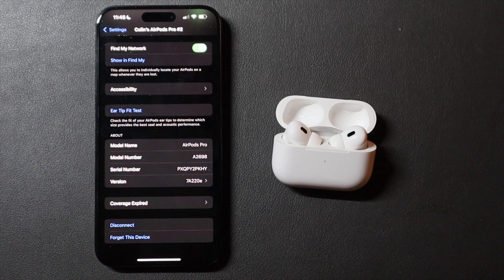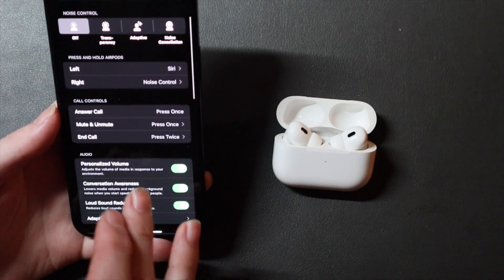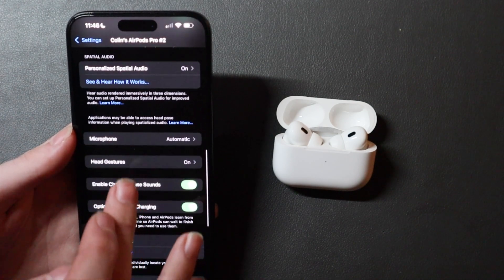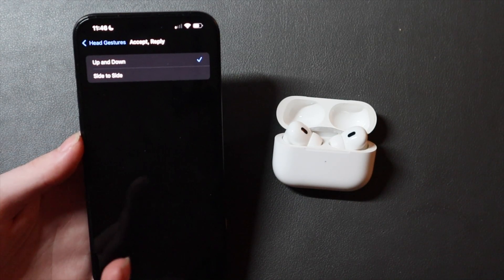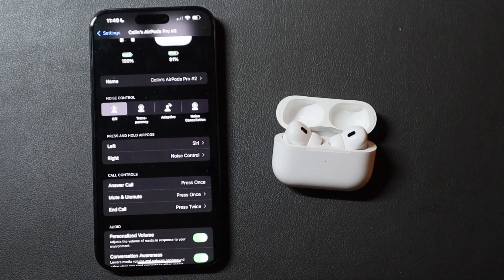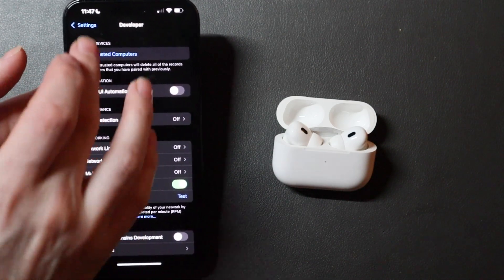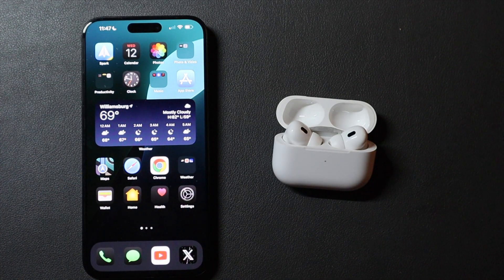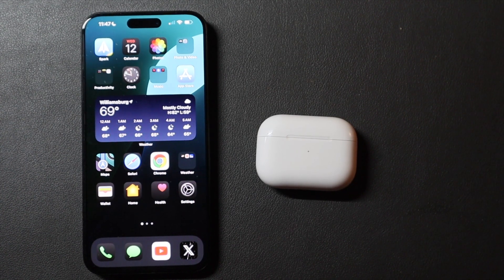AirPods Pro 2 Beta (7A220e) New Head Gestures and Adaptive Audio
Socials:
X/Instagram @TechoutonYT